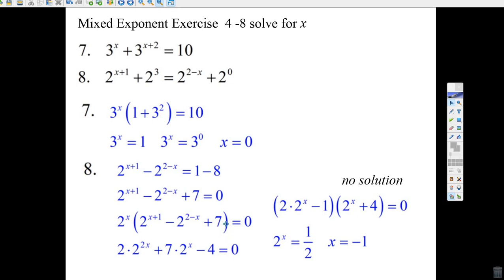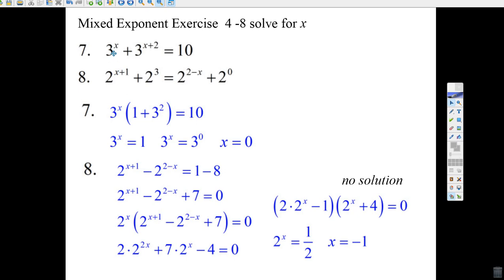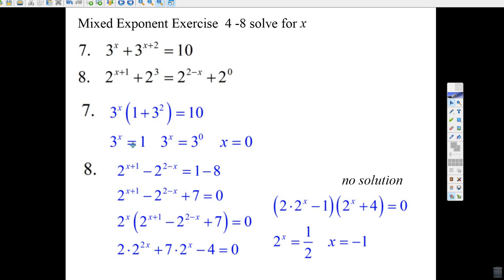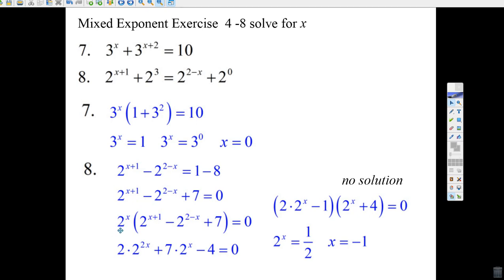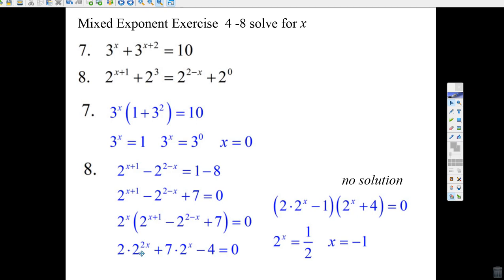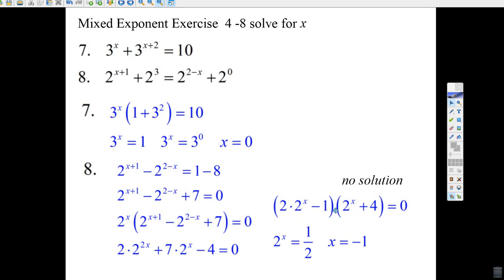Q7Q8 mixed exponent